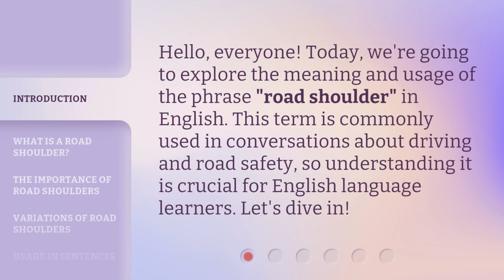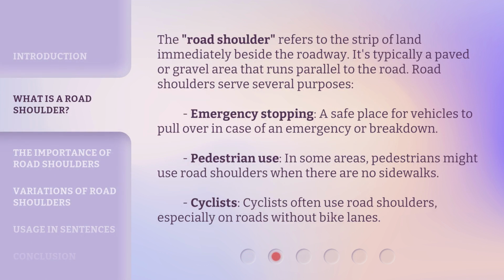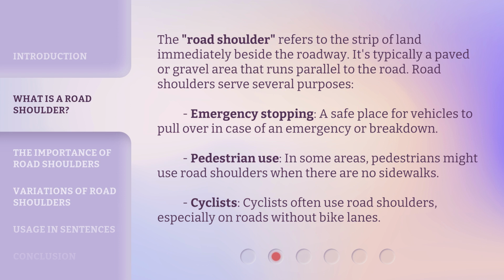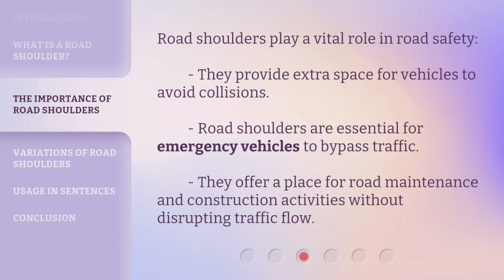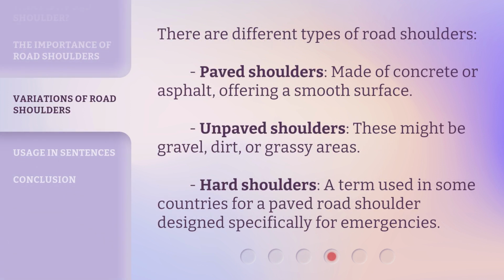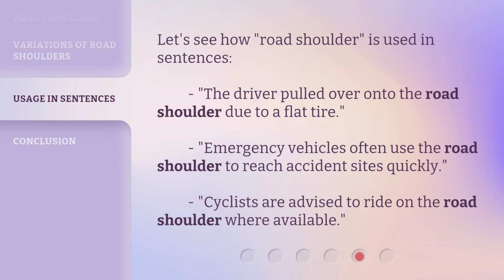Understanding "Road Shoulder": A Comprehensive Guide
Unraveling the Mysteries of Road Shoulders: A Comprehensive Guide • Embark on a journey to comprehend the true essence of road shoulders in this comprehensive guide. Discover their purpose, importance, and how they contribute to road safety and maintenance. Gain a deeper understanding of the significance of road shoulders in ensuring smooth and secure journeys for all.

00:00 • Introduction - Understanding "Road Shoulder": A Comprehensive Guide
00:28 • What is a Road Shoulder?
01:05 • The Importance of Road Shoulders
01:26 • Variations of Road Shoulders
01:52 • Usage in Sentences